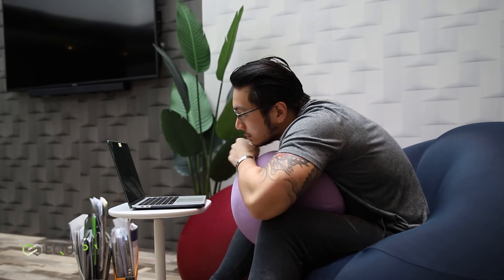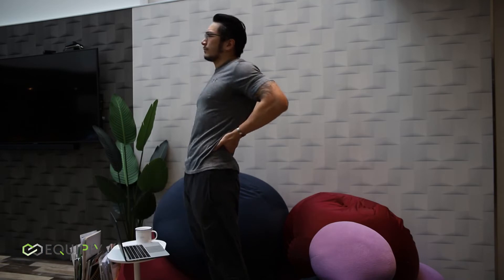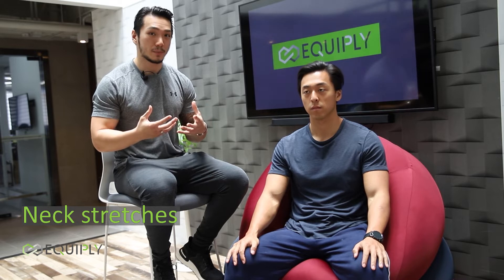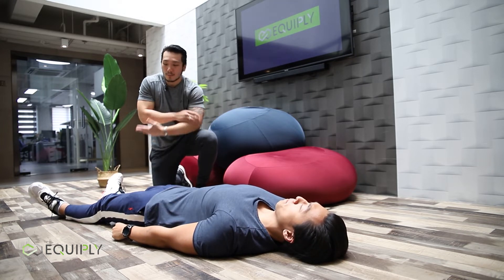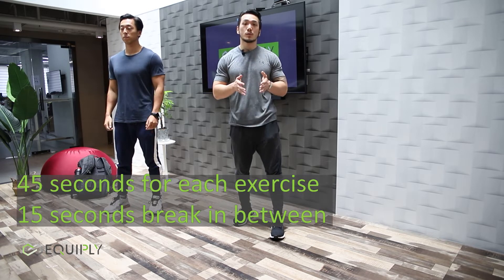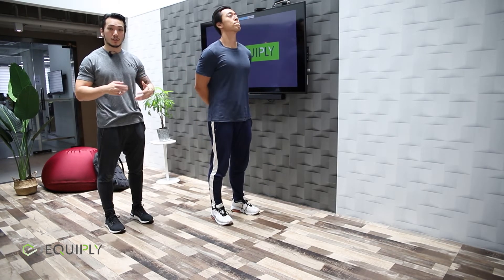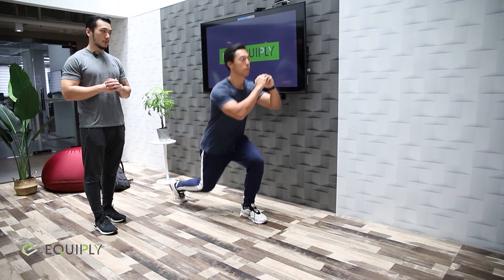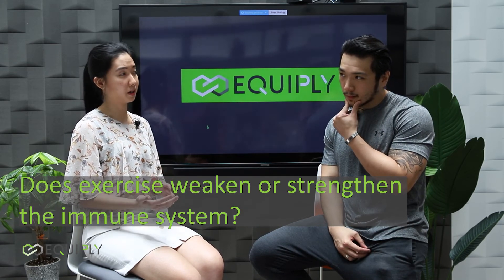Exercise at Home to Avoid the Gym During COVID-19 Outbreak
With more people than ever working from home and avoiding the gym due to the coronavirus pandemic🦠 engaging in physical fitness activities can be challenging!

The lastest researches show that coronavirus may exploit our immune system against us, it could attack immune system like HIV by targeting protective cells🧬 Obviously, our workouts bring a lot of benefits: relieve stress, improve heart health and help you get stronger💪 But what about exercise and your immune system? Do your workouts help your immune system - or can they actually weaken it? It's a question that people are asking more and more as the novel coronavirus spreads.

Today we've invited Alex and Leon, the founder of Stryde, a fitness app startup company, to demonstrate the easiest exercises you can do at home and discuss the 'myth' that exercise suppresses the immune system.